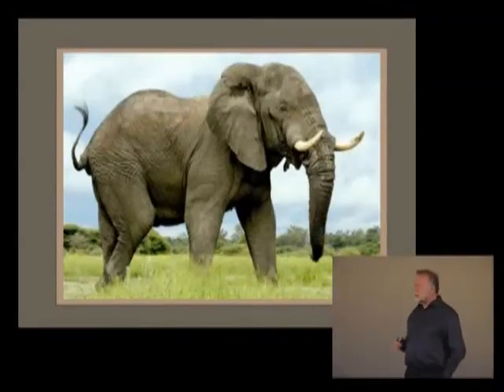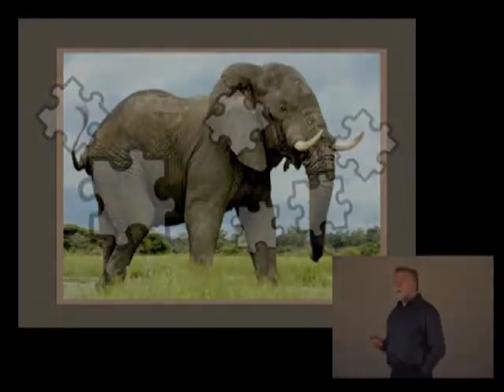Attach Preview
This is a 10 minute preview of the Neufeld Attachment Puzzle course. The full video is available as part of the Neufeld Virtual Campus' Continuing Education program, or as a DVD. To get information on both, please visit neufeldinstitute.com.